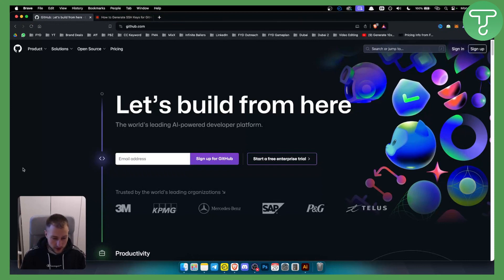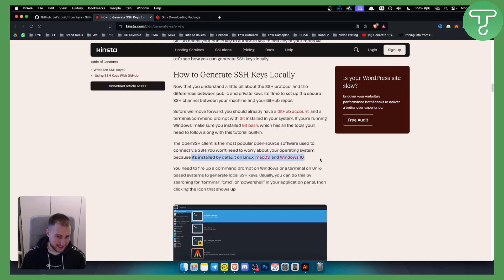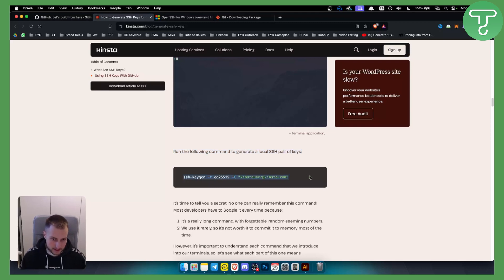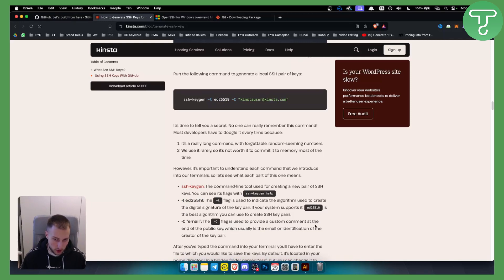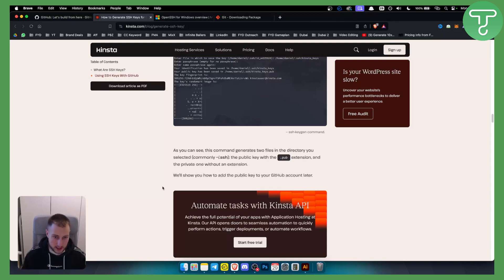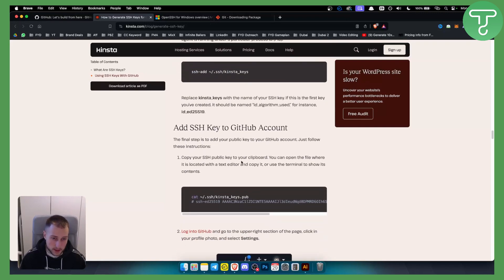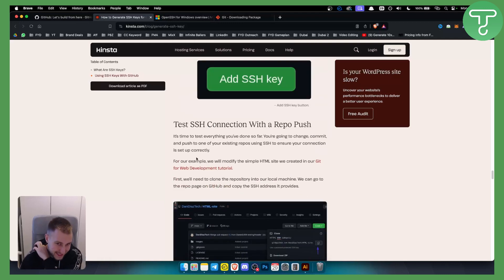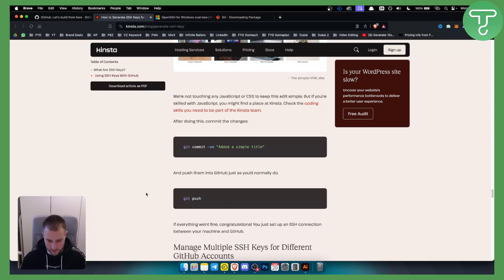How to Generate New SSH Key and Add It to GitHub (2024)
Learn how to Generate New SSH Key and Add It to GitHub